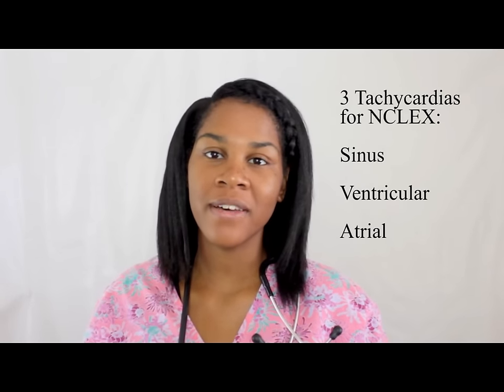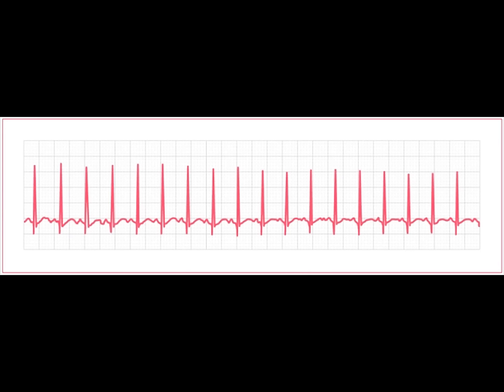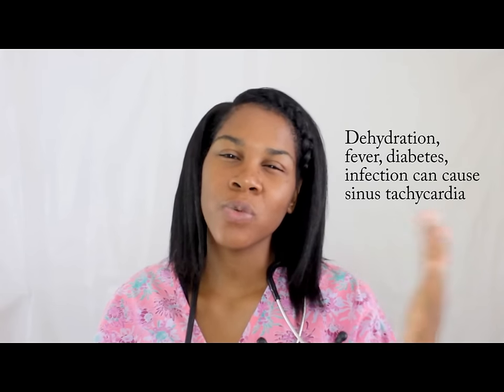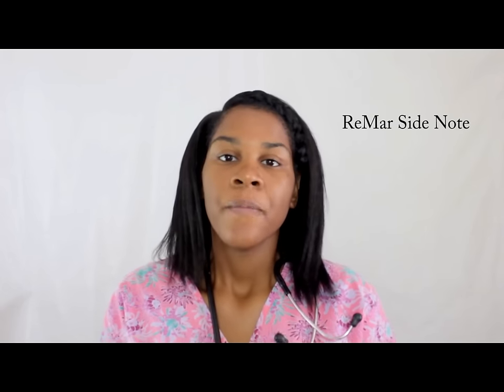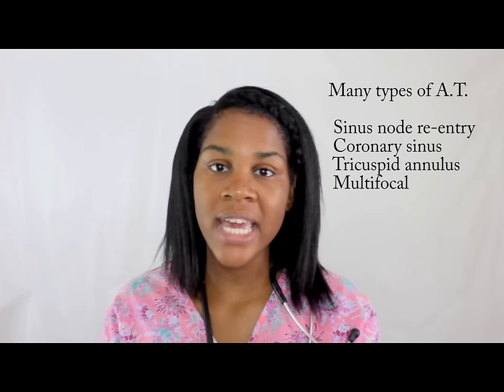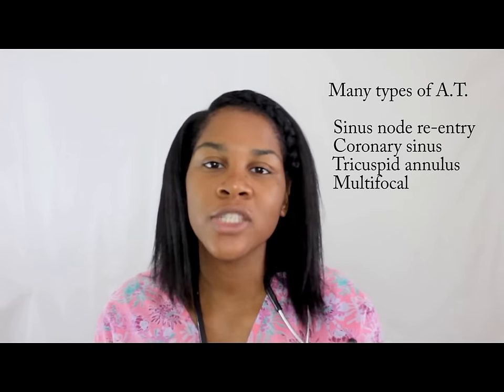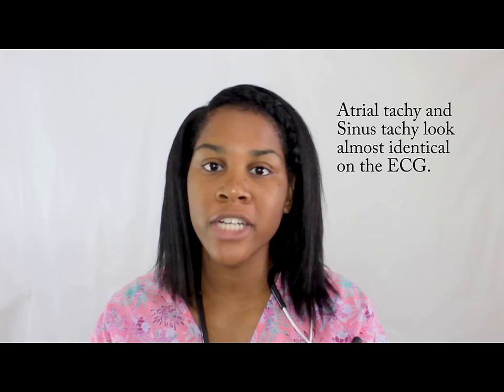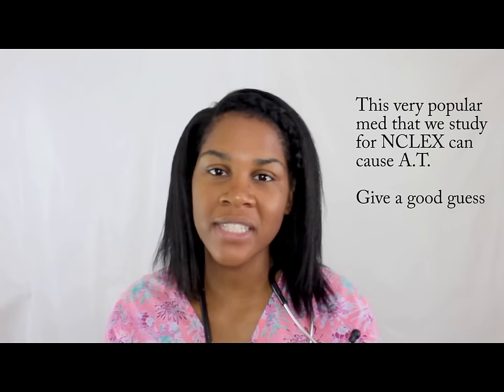NCLEX EKG STRIPS: Atrial Tachycardia